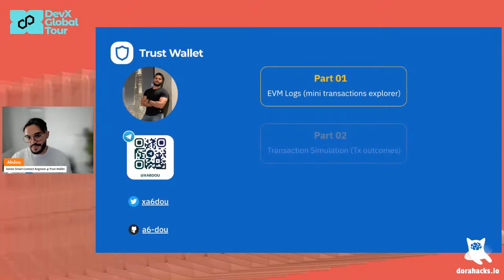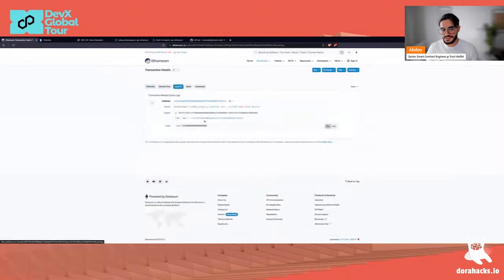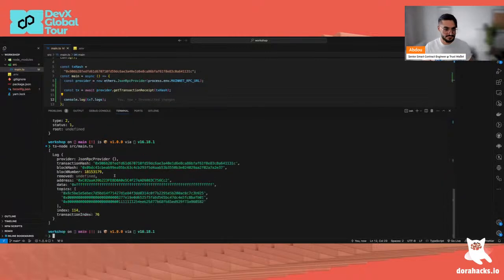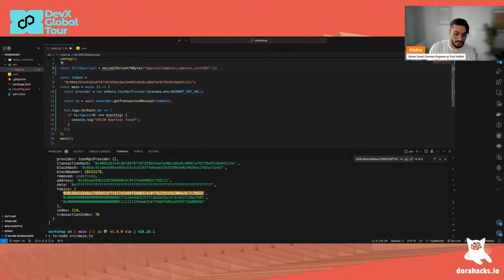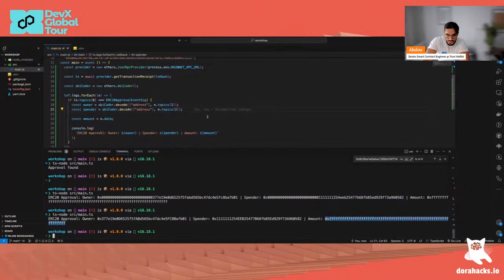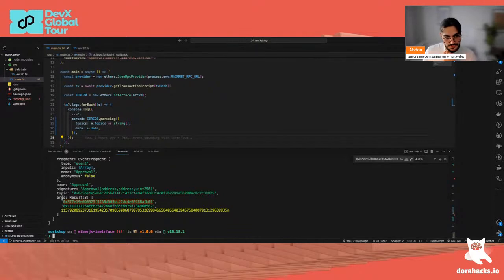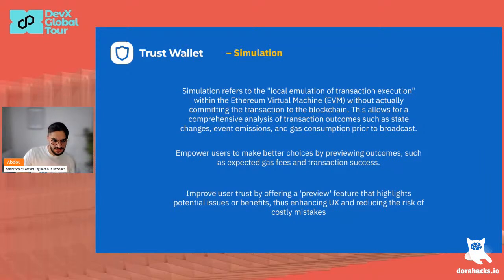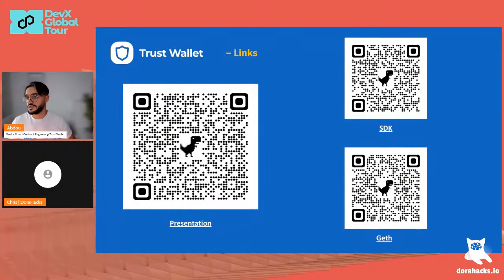Mastering EVM, UX, Security, and AI in Blockchain Applications | Polygon DevX Americas Workshop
Polygon DevX Americas Workshop Series Ep01: Mastering EVM, UX, Security, and AI in Blockchain Applications

Speaker: Abderrahmen Hanafi, Senior Smart Contract Engineer at Trust Wallet

Date and Time: Oct 9, 8 PM UTC+8